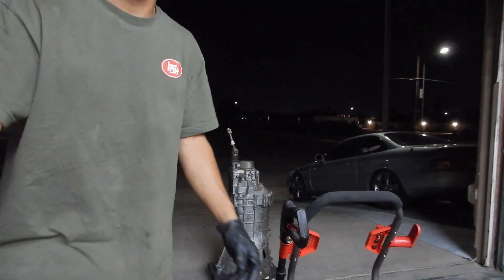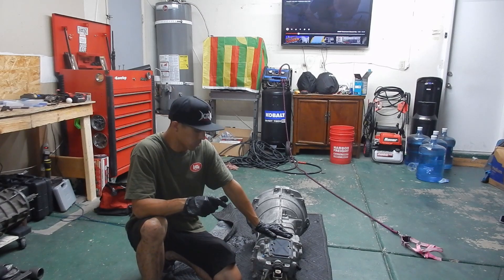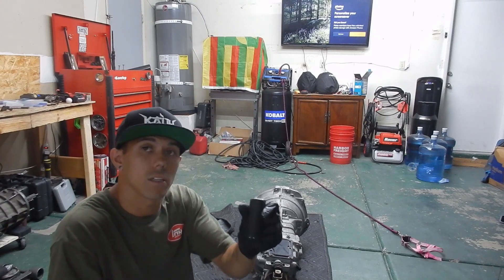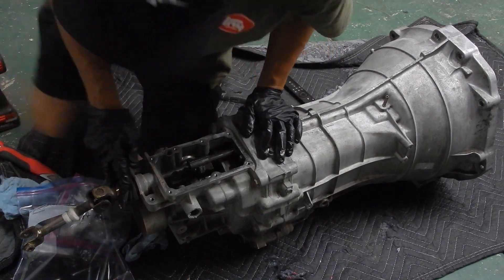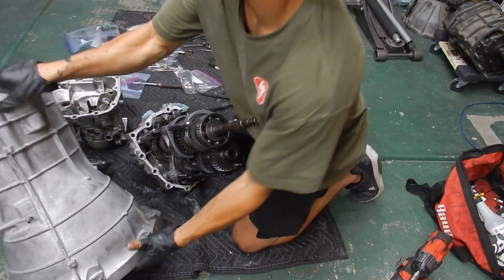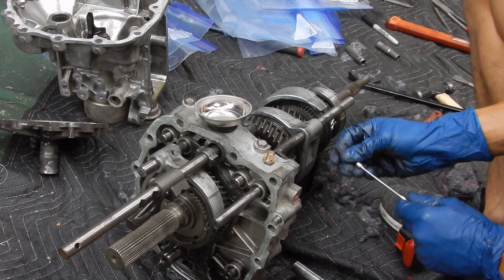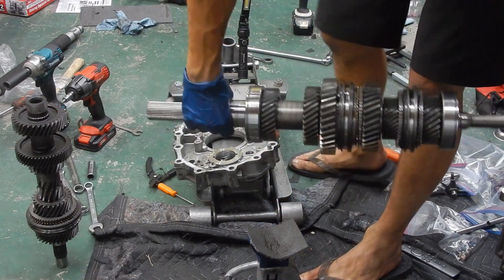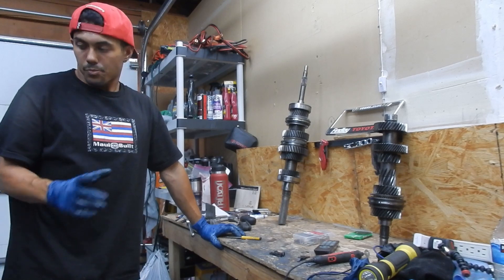How to Completely Disassemble a CD009 Transmission! Part 1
I was given this broken CD009 Nissan transmission and I hope that we can figure out what is wrong with it because brand new transmissions are going up in price!

MAHALO FOR MY OHANA! WE GO!